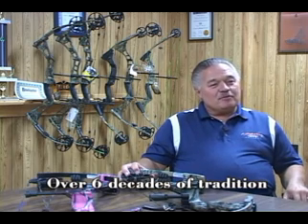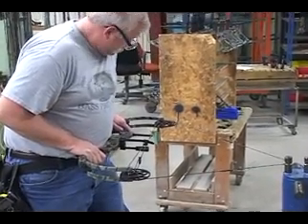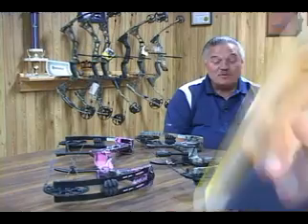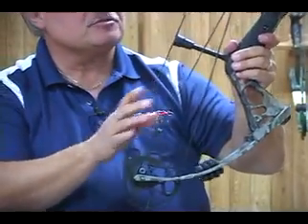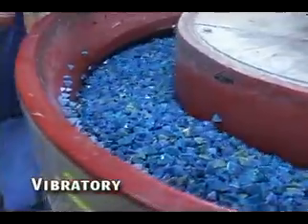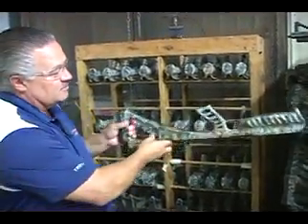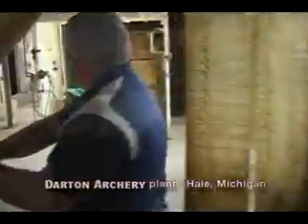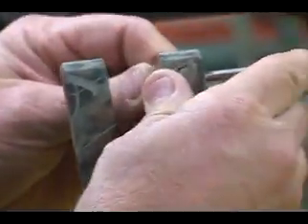Darton Archery - Hale, Michigan (Michigan Magazine TV)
The Michigan Magazine TV crew visits this Michigan hunting legend...Darton Archery of Hale, Michigan.  We talk and get a personal tour from Ted Harpham thru the world headquarters and factory.